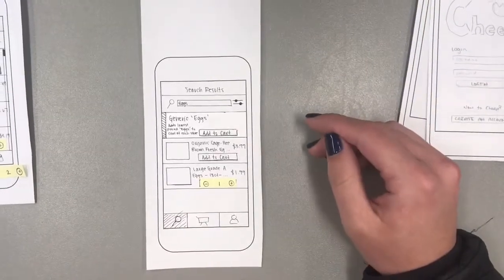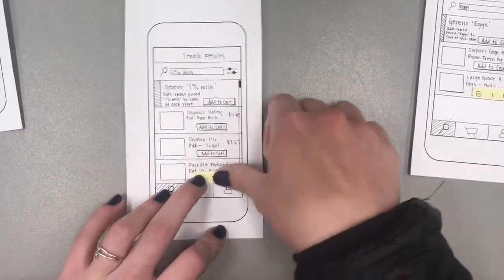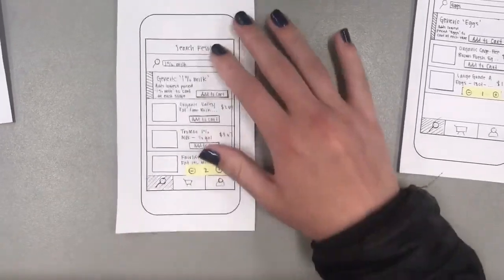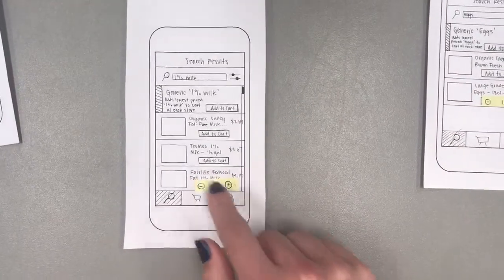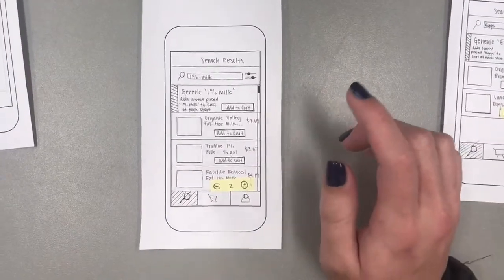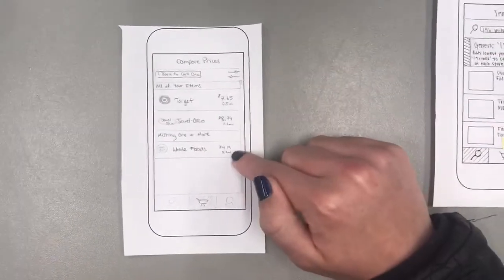EECS 330 Paper Prototyping Video (Bolze, Kidd, Sauter)